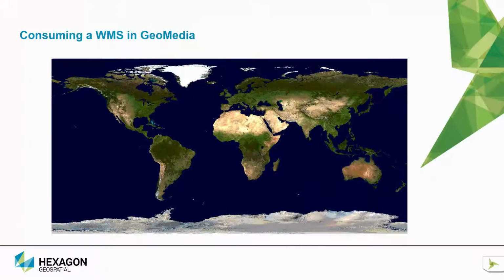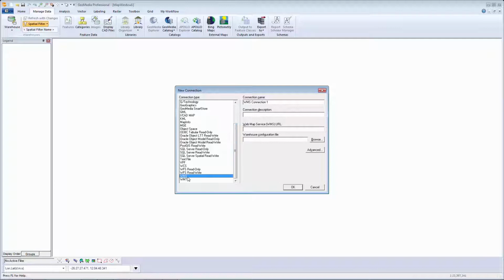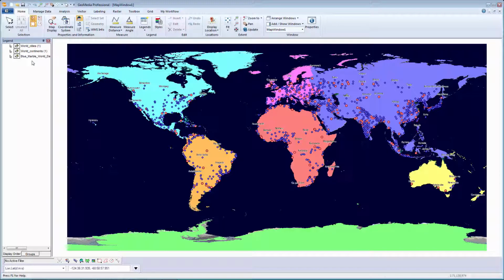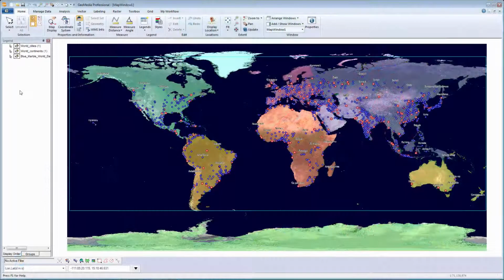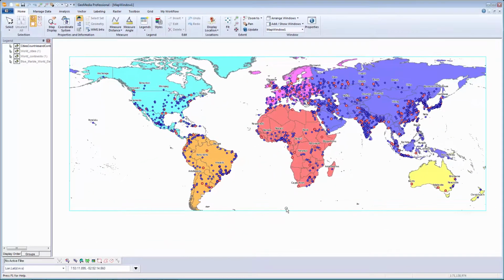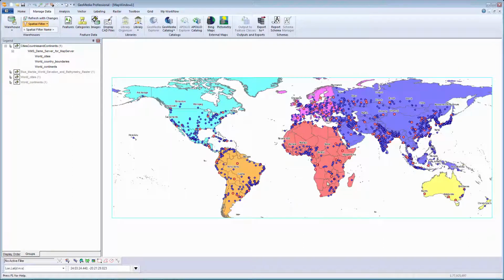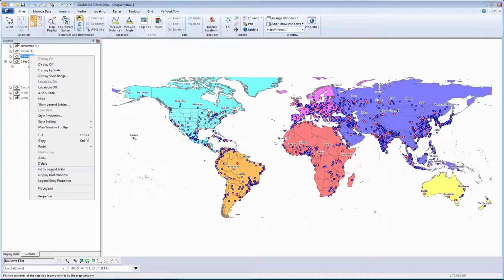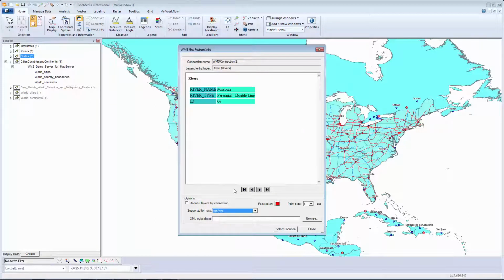Consuming a WMS in GeoMedia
Learn about consuming a WMS in GeoMedia.